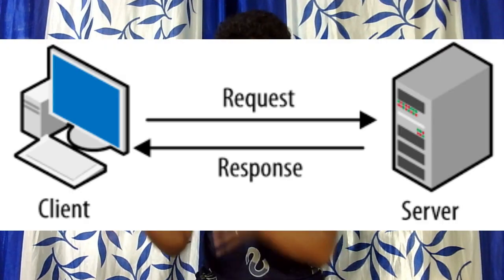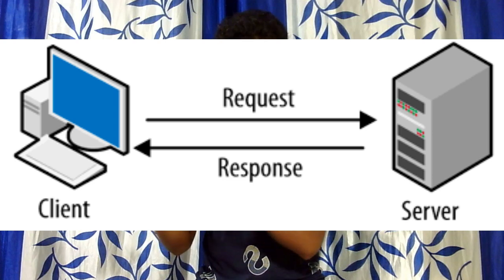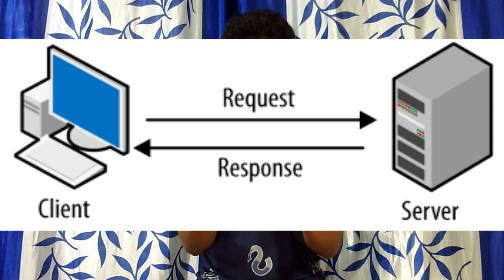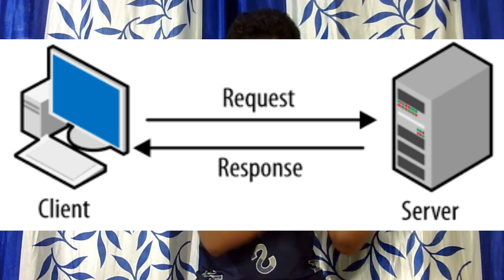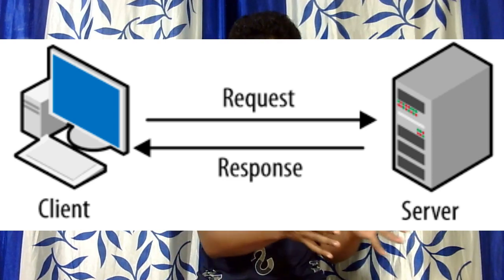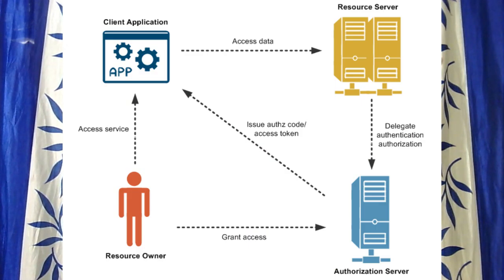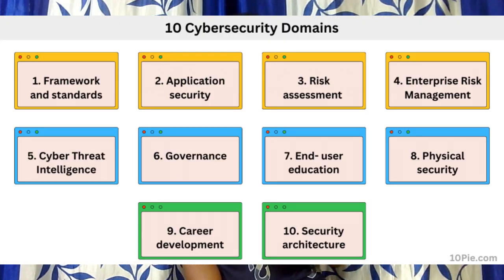How to become Ethical hacker in 2024-25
Related Words
script kiddie
hacking on kannada
kannada hacker
learn hacking in kannada
ethical hacking in kannada
hacker